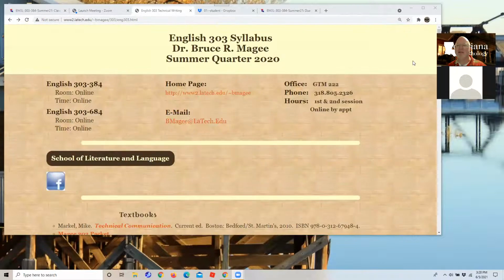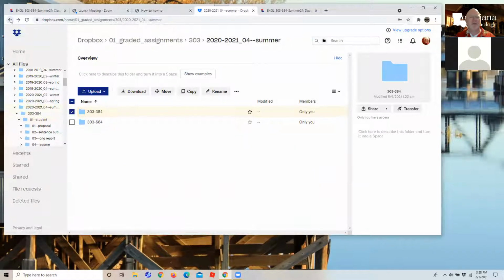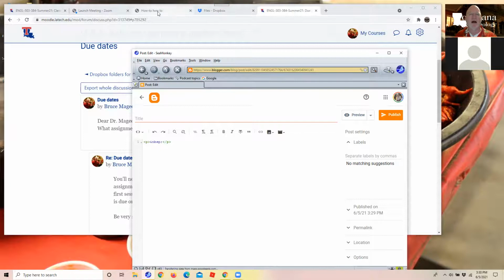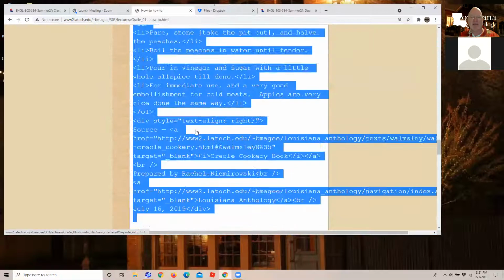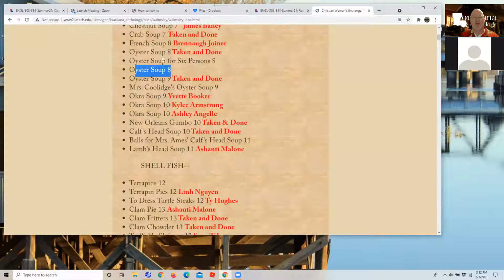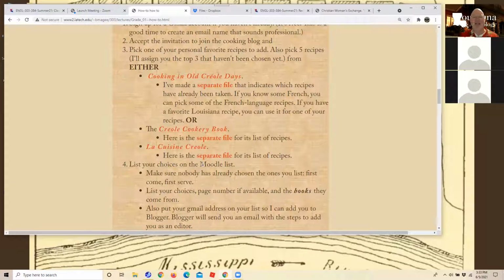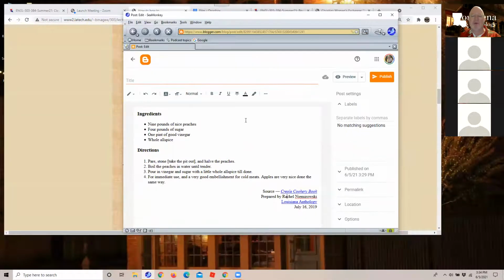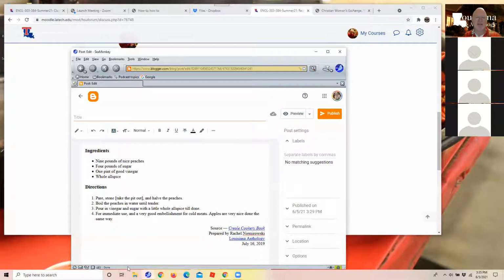English 303. 02 How to write your recipes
English 303. Technical Writing.
A brief discussion about how to write your recipes on Blogger.